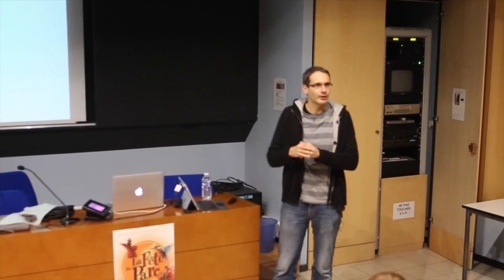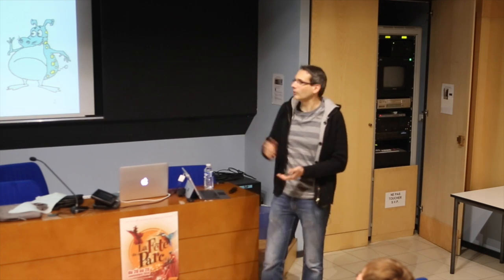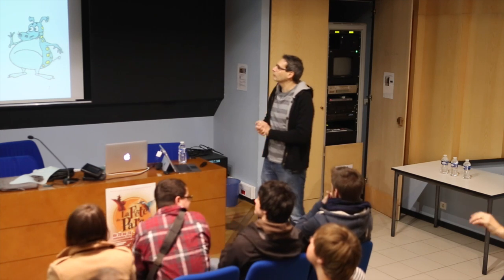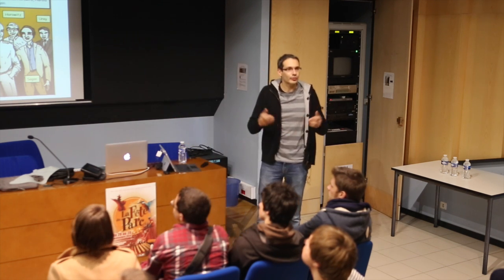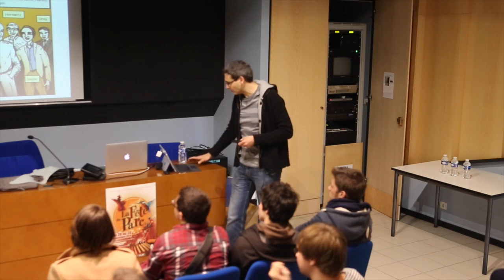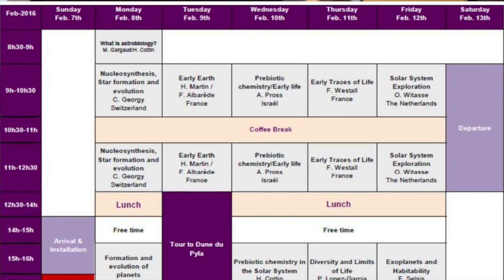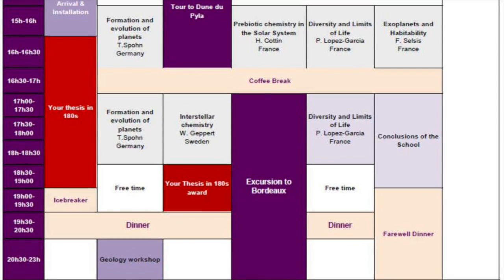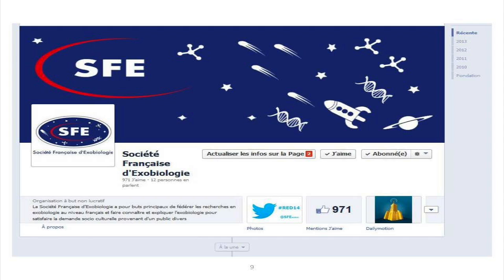WHAT IS ASTROBIOLOGY?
HERVE COTTIN - ASTROCHEMIST - LISA - RENCONTRES EXOBIOLOGIQUES POUR DOCTORANTS - RED 16